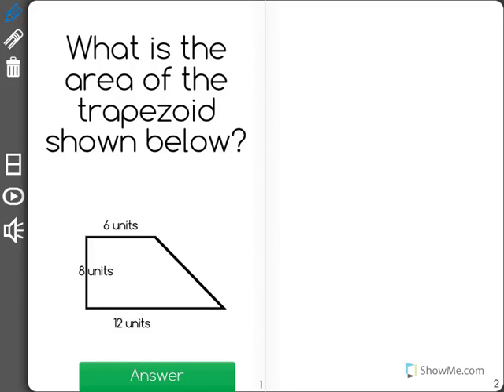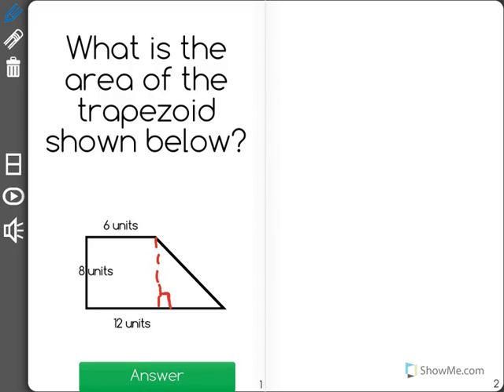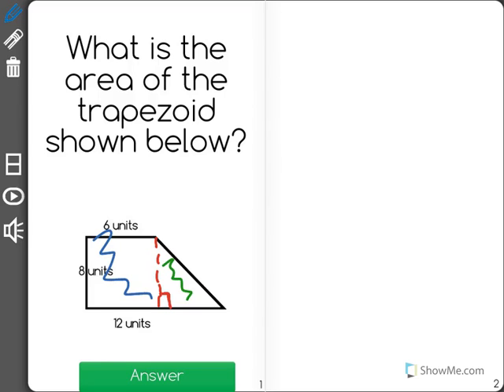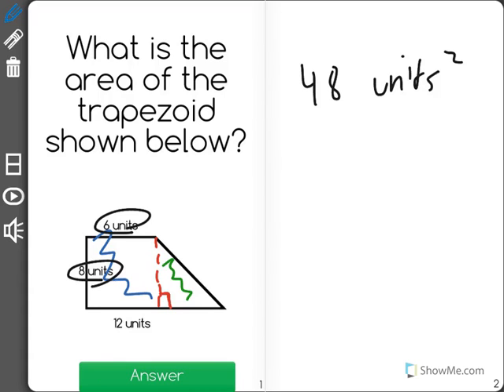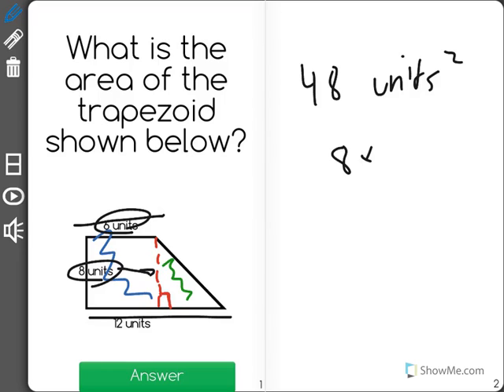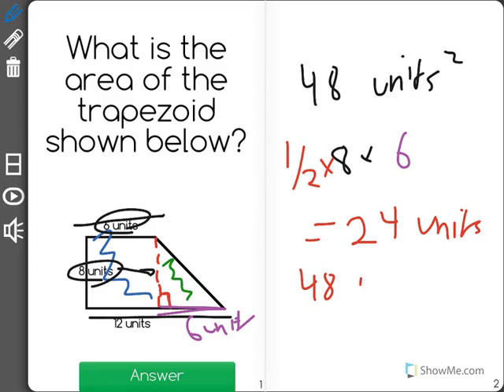[6.G.1-3.3] Polygon Areas - Common Core Standard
Find the area of special quadrilaterals (parallelograms, trapezoids, rhombuses) by composing into rectangles to solve mathematical problems